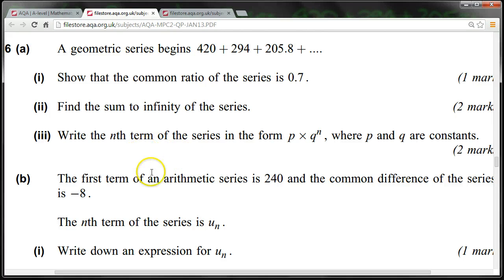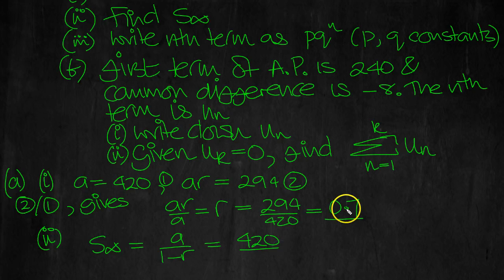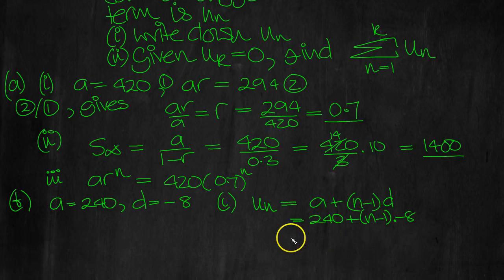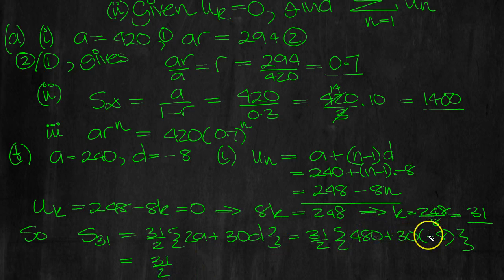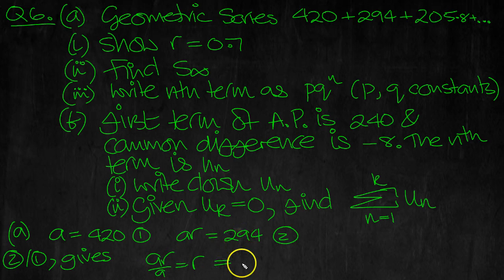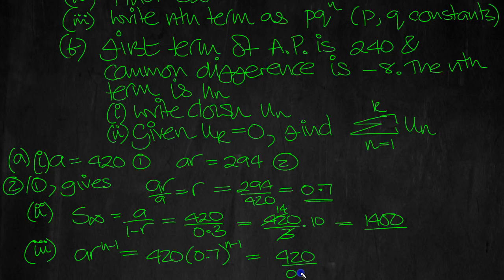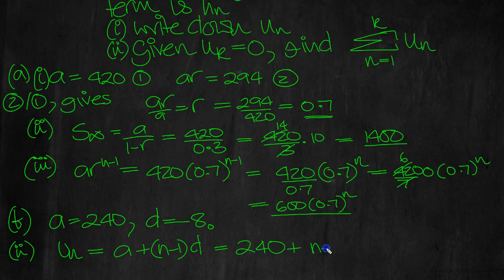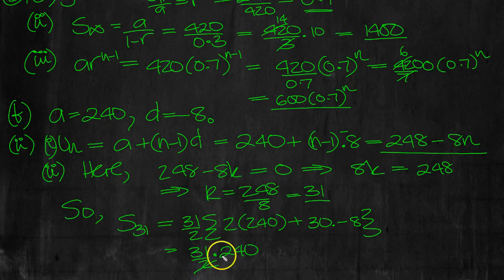C2 AQA Jan 2013 Q6